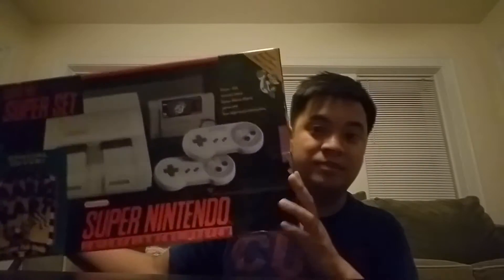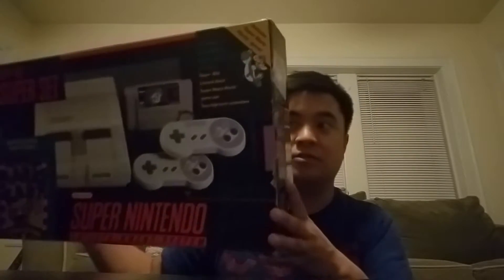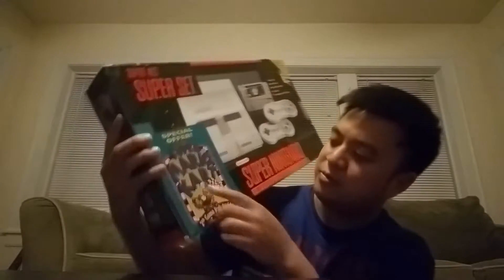Pickups End of May 2016 Wisconsin trip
Wisconsin Trip Pickups. Good Will, video game stores along the way